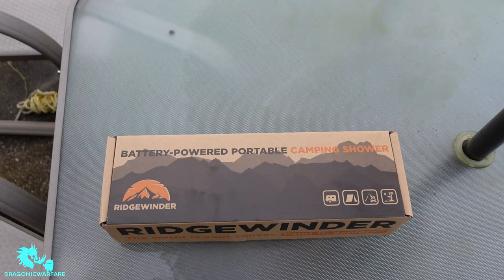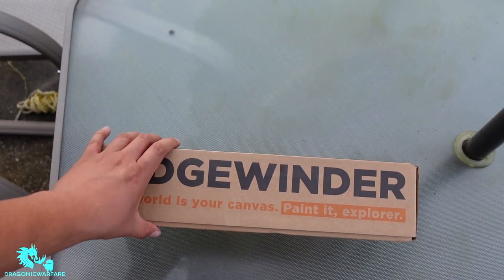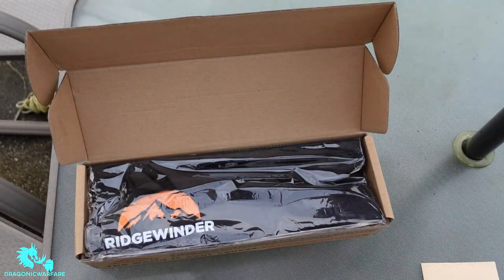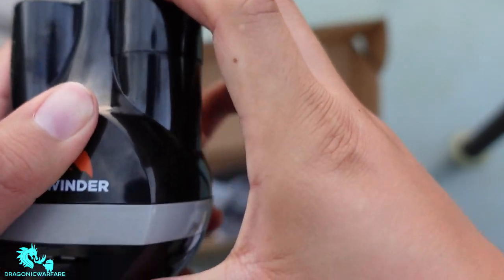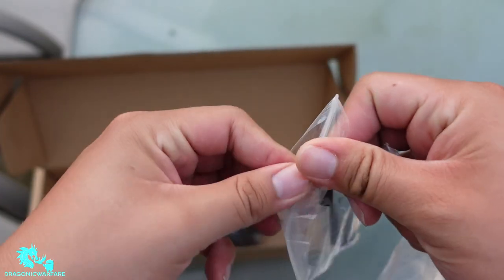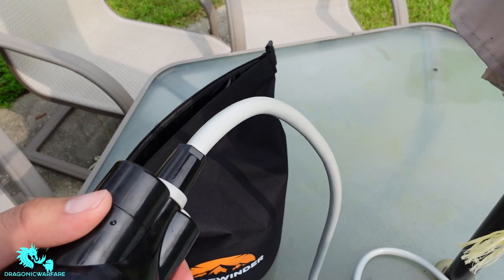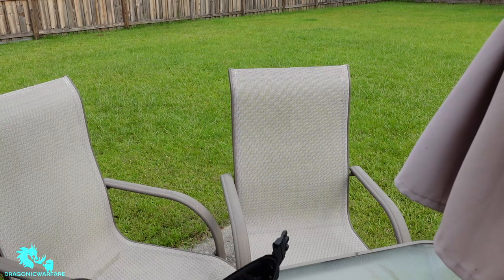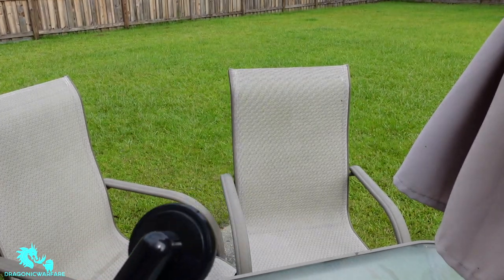RidgeWinder Portable Shower Only $40 at Amazon! Amazing Value Unboxing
Ridgewinder is a battery powered portable shower and rinser that is only $40 on amazon!! get your today.

Shop Amazing Smartphone Deals: